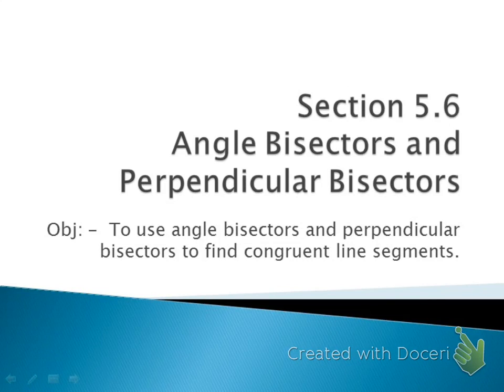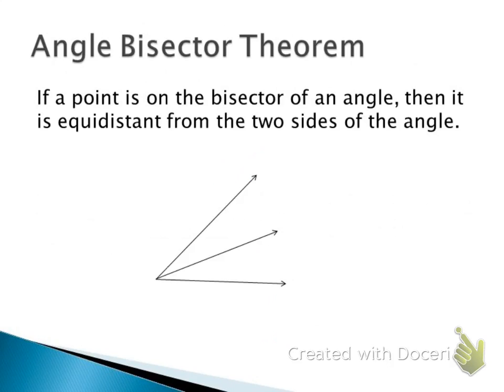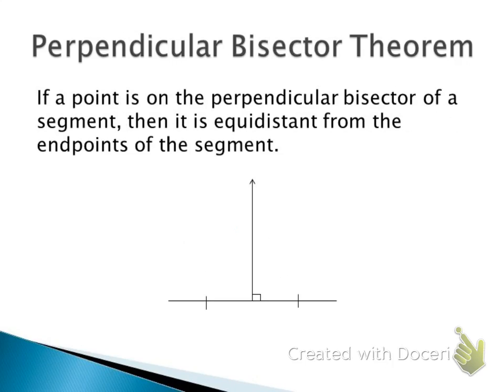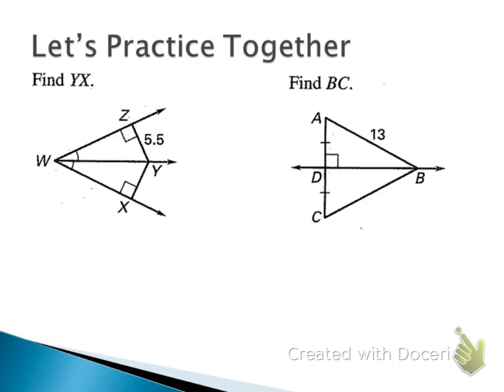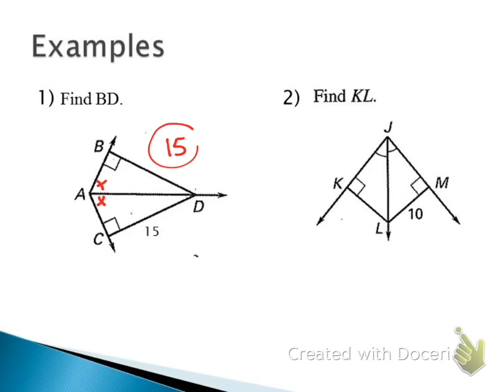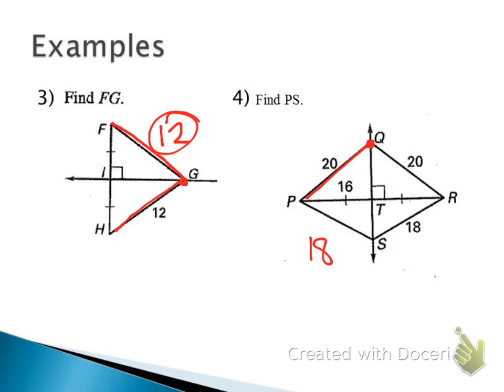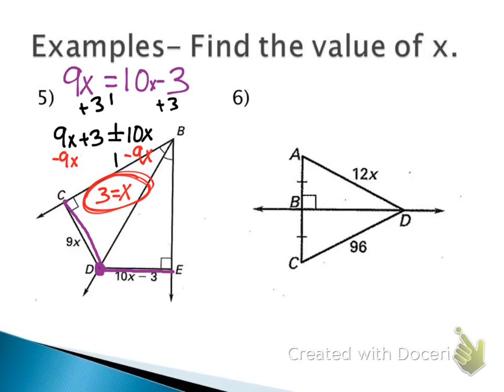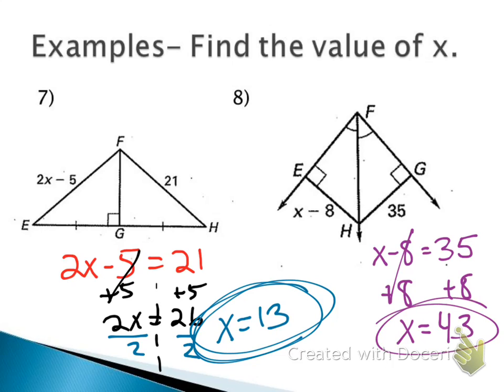GeomT- Sec 5.6 1/17